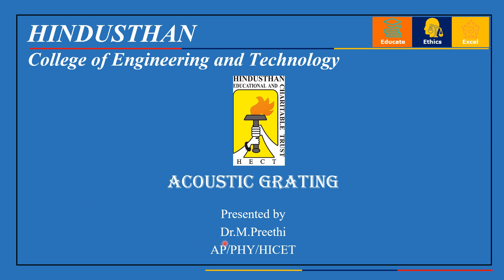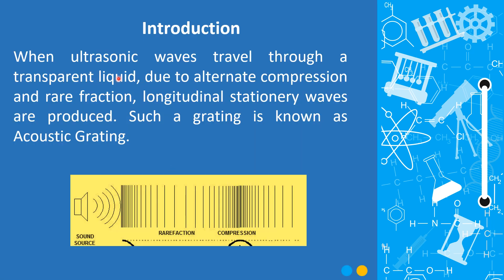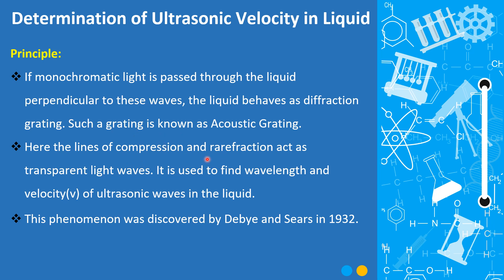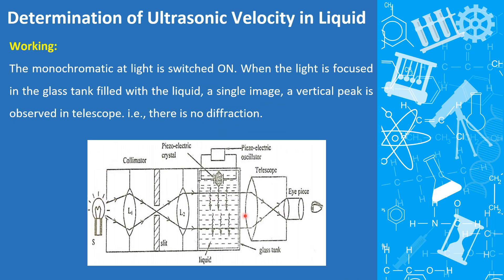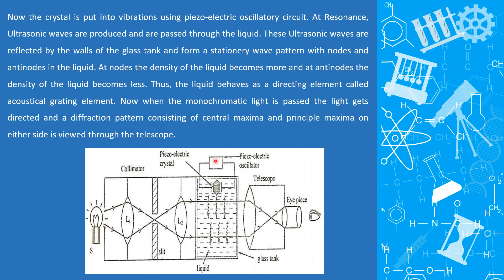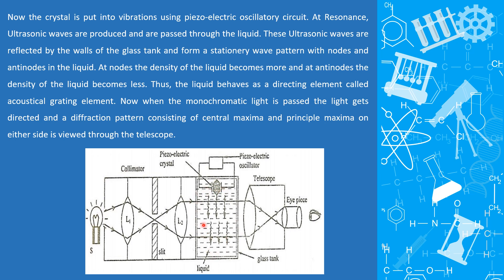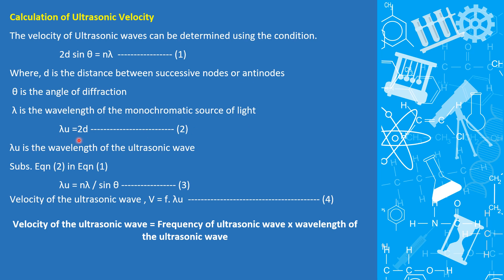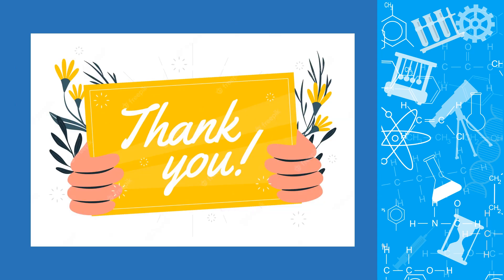Physics for circuit engineering - Acoustic gratingAcoustic grating Audio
This video explains the basic concepts of acoustic grating and also determine the velocity of ultrasonic wave.